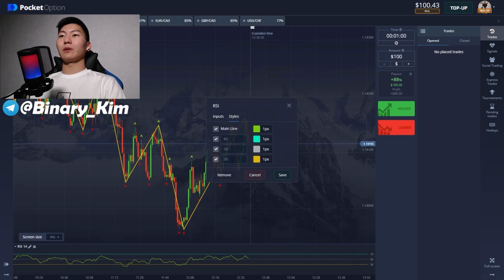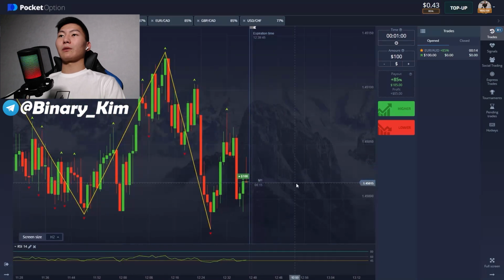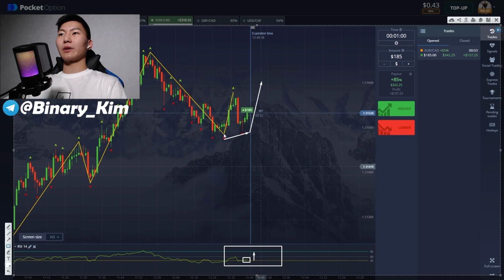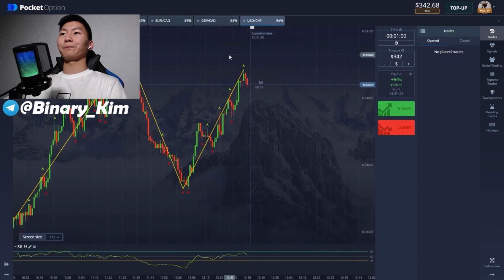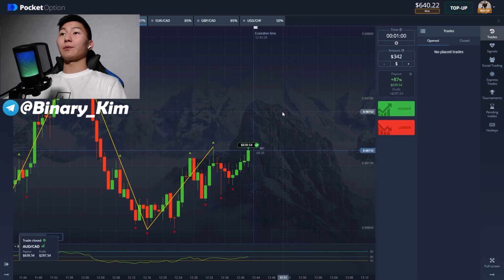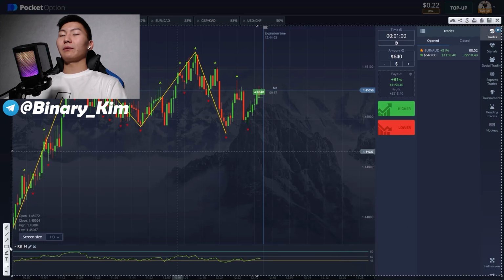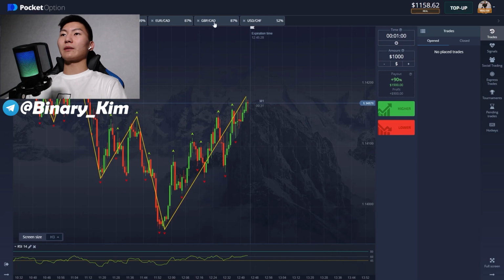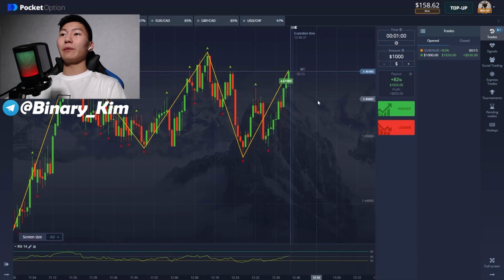How To Make +$2878 In One Pocket Option Day Trading ! Tradingview tutorial for Beginners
Pocket option live trading session started with $100 in my account. I used fractal2, zigzag and MACD indicators to accurately select entry and exit points for my pocket option trading strategy. I opened short and made a quick profit, then opened long, increasing my balance. As a result, by applying the correct pocket option trading strategy, I ended the session with an excellent result. This experience confirms how important it is to use proven indicators for successful binary options trading and how effectively you can earn with pocket option. If you want to learn such strategies, follow my pocket option signals and binary options live.

On my YouTube channel where we speak about things like:
- binary trading
- pocket options

🔴 Timestamps:
00:00 Starting the trading session with pocket option balance $100
00:21 Selecting indicators for binary options trading strategy fracral2 zigzag and macd
00:33 Adjusting settings using pocket option trading indicators
00:45 Searching for a currency pair through binary options
04:28 Executing a short trade with pocket option $100
04:45 Updating our point minimum using pocket option signals
05:28 Adding $85 to balance with pocket option strategy
05:58 Initiating a long position through binary options trading $185
06:23 Entering the crossing zone using pocket option live trading
06:58 Earning $157 via pocket option day trading
07:52 Placing a long trade in binary trading $342
08:13 Reaching the maximum point with pocket option live session
08:52 Securing $297 through pocket option 2024
09:23 Making a long trade for binary options live $640
09:43 Applying rsi for analysis in pocket option for beginners
10:23 Gaining $518 in one minute using pocket option live stream
11:21 Executing a long trade for binary options signals $1000
11:43 Predicting price movement upward with pocket option live
12:21 Winning $810 within a minute by trading live
13:03 Placing a long trade through pocket option trading strategy $1000
13:45 Conducting analysis on why long for binary options live trading
14:03 Closing the trading session with financial education balance $2878
15:03 Withdrawing earnings online via tradingview tutorial